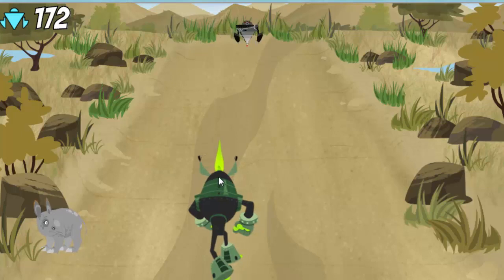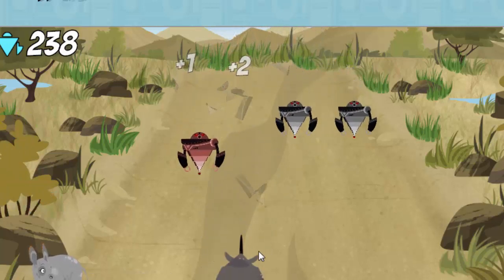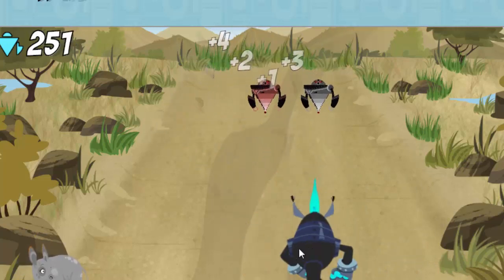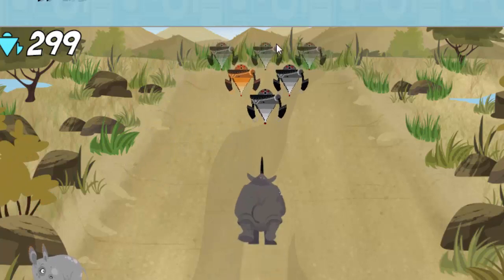PBS Kids wild kratts - wild kratts rhino-bowl wild kratts games pbs kids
Watch our latest Update:
PBS Kids wild kratts - pbs kids wild kratts martin kratt saved by imaginext nightwing batman superheroes just4fun290.

wild kratts world adventure is based on the pbs kids series wild kratts  produced by the kratt brothers company and 9 story media group  and designed to extend the series’ science curriculum... the wild kratts baby buddies app is for wild kratts fans of all ages from 3 to 8 and focuses on animal care and animal science. watch full episodes and play wild kratts games at .. wild kratts baby buddies is based on the pbs kids series wild kratts  produced by the kratt brothers company and 9 story media group  and designed to extend the series’ science curriculum...